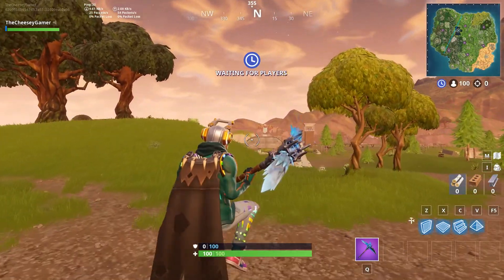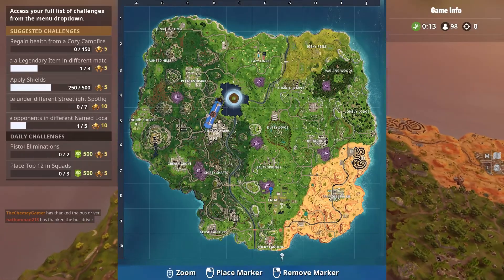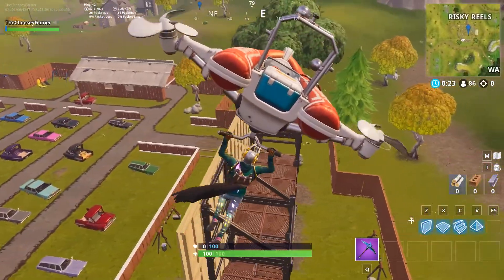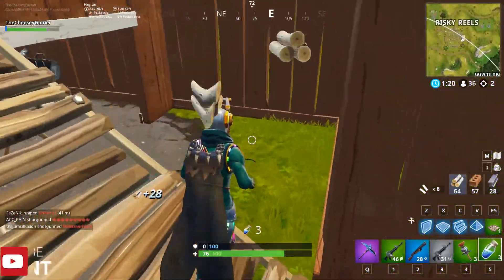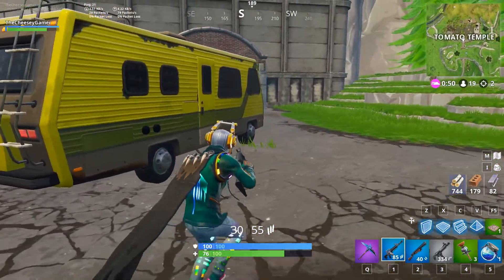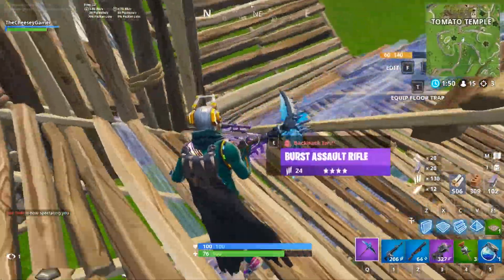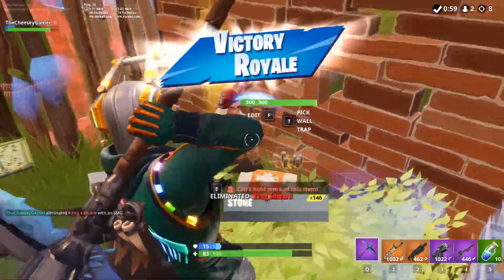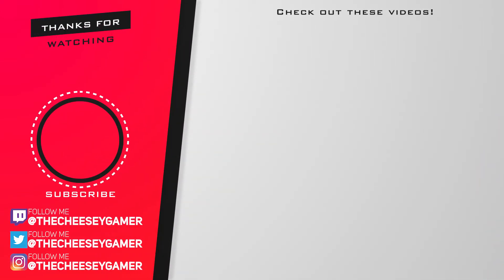Fortnite Season 6 Gameplay | Fortnite Battle Royale New Season Gameplay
Season 6 has arrived in Fortnite. This Gameplay features a standard solo game of the new season that got released. In this game I'm also using the new Dj yonder skin (one of the llama skins) that comes with the new battle pass.

Compared to previous videos my voice should sound better, been tinkering with it a little bit and I also got a mic stand which makes the sound from my keyboard less disruptive :)